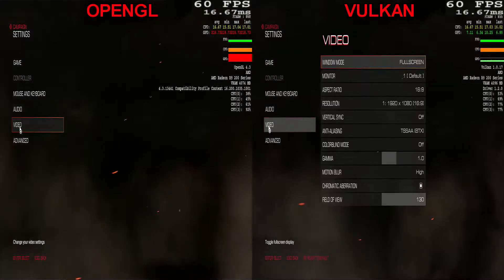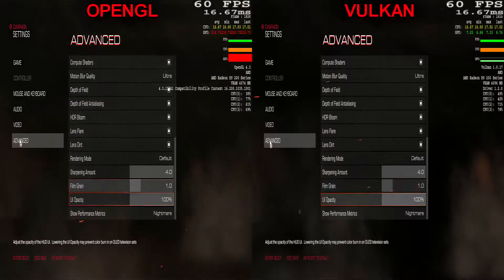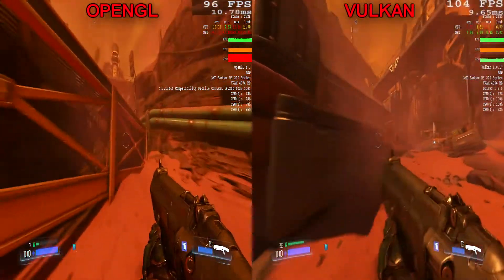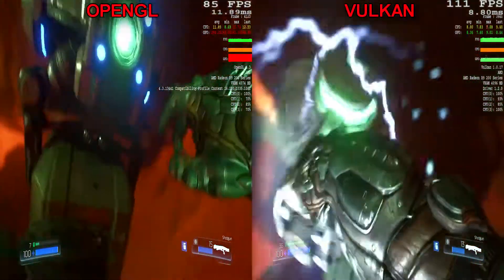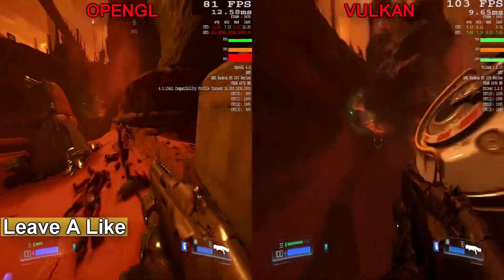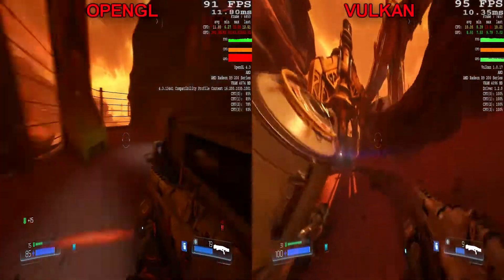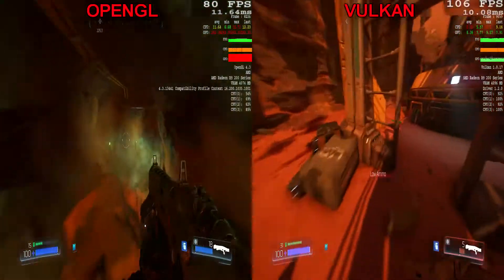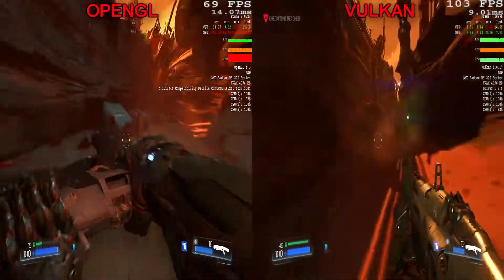Doom 2016 Vulkan VS OpenGL R9 290 FPS Performance Test Benchmark Gameplay Ultra 1080P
Hello guys!
Today we are gonna test doom on r9 290 with opengl and vulkan apis. Vulkan seems to take the lead with round about 35 fps avg. Thats a massive jump in performance by just changing the API. Please note that im using an amd gpu, which seem to get a massive performance jump with vulkan due to it being very similar to AMD Mantle. Nvidia users will get lower performance boosts.

This will help the channel very much, Plz Be awesome and use this code and get games cheap :)